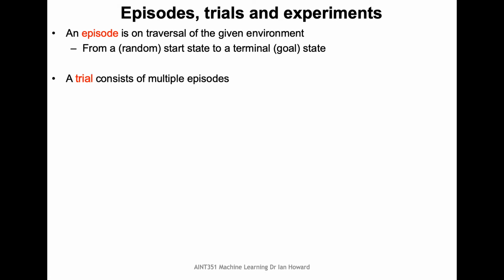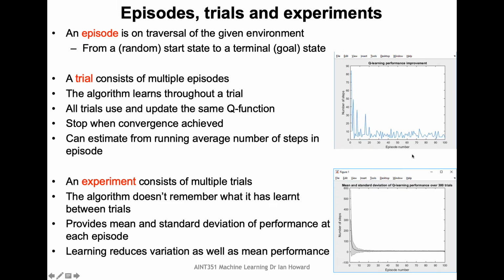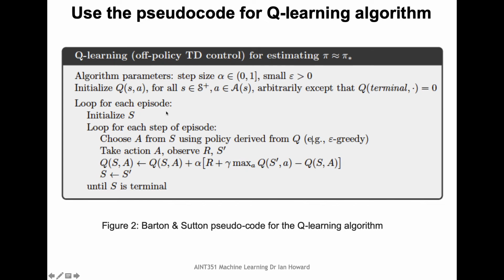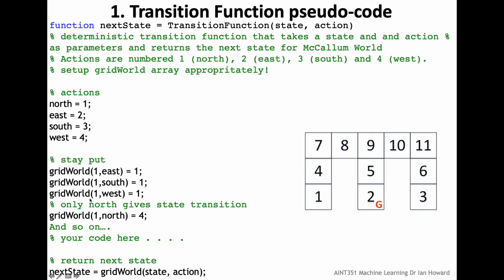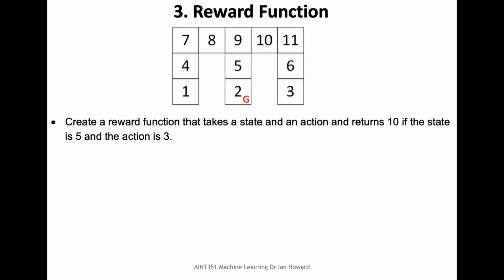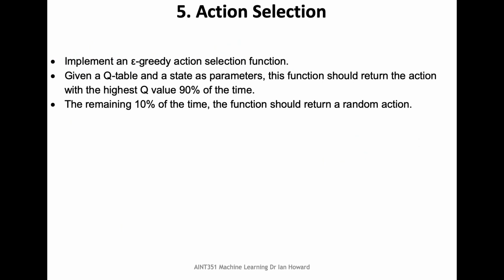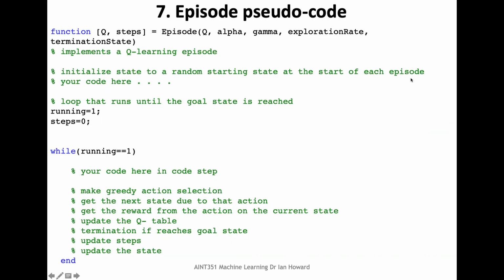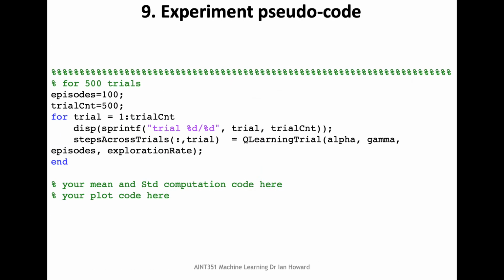H8 AINT351 Implementing Q-learning